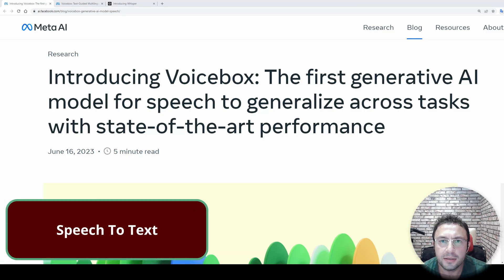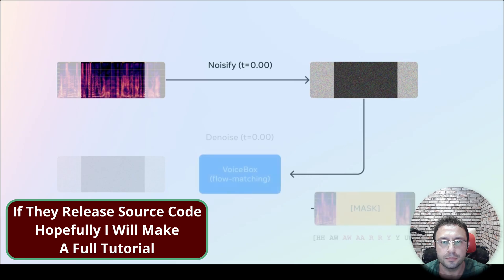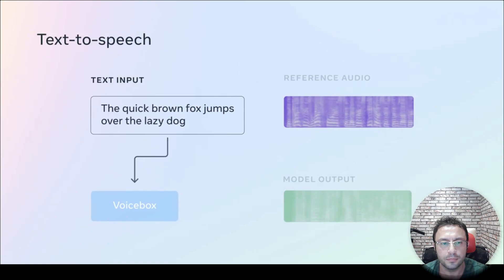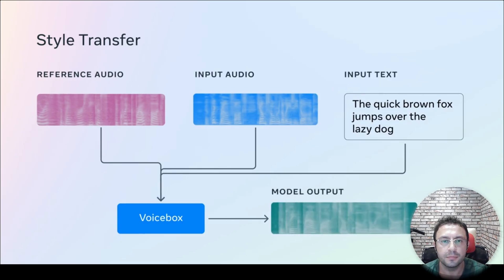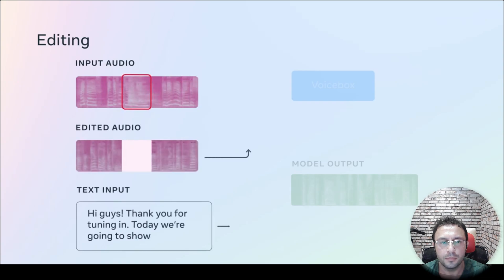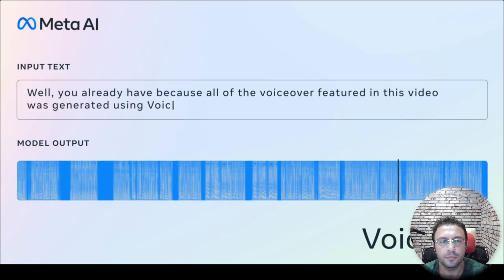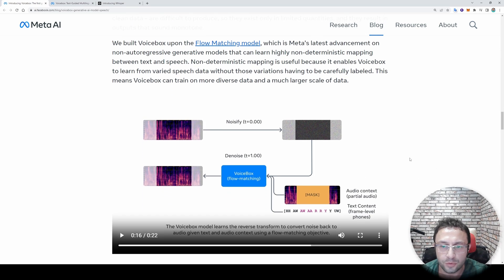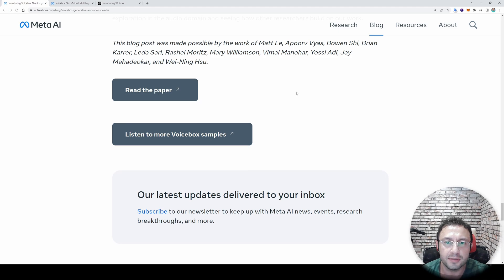Voicebox From Meta AI Gonna Change Voice Generation & Editing Forever - Can Eliminate ElevenLabs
Facebook Research Meta AI has announced Voicebox today. It can syntheses speech from text, clone a voice, mimic a style and even edit an audio without any manual work. Audio editing feature looks super powerful so check out the video. I think if this gets open sourced, it can make ElevenLabs obsolete just like Open AI Whisper did make Google Cloud Speech to Text.

0:00 Introduction to Voicebox
0:20 Demo published by Facebook Meta AI for VoiceBox
3:03 My comments

Introducing Voicebox: The Revolutionary AI Model for Speech Generation and Editing

Introduction:

In a groundbreaking move, Meta AI has unveiled their latest achievement - Voicebox. This cutting-edge AI model marks a significant leap forward in the realm of speech generation and editing. In this article, we will delve into the remarkable features of Voicebox and explore its potential impact on various applications. Join us as we embark on an exciting journey into the future of AI-generated voices.

Voicebox: Redefining Speech Generation:

Meta AI's Voicebox introduces a remarkable breakthrough in the field of AI-driven speech generation. Similar to the game-changing Whisper by OpenAI, Voicebox possesses the power to generalize across tasks, paving the way for revolutionary possibilities. Just as Whisper rendered Google Cloud's speech-to-text services obsolete, Voicebox promises to push the boundaries of what we thought was possible.

Multifaceted Capabilities:

Voicebox boasts an impressive array of capabilities that are poised to transform the way we interact with speech technology. Let's take a closer look at some of its key features:

Diverse Voice Options: Voicebox can seamlessly convert input text into audio using a multitude of different voices. This capability opens up a world of possibilities, offering virtual assistants and NPCs (non-player characters) the potential to possess more natural and lifelike voices.

Stylized Speech Output: One of the most intriguing aspects of Voicebox is its ability to generate stylized speech output based on text input and a short reference audio clip. By leveraging style transfer techniques, Voicebox can transpose vocal characteristics and even background noise, resulting in more immersive and authentic speech experiences.

Language Adaptability: Voicebox transcends language barriers by enabling audio production in languages beyond the original voice's repertoire. This breakthrough holds tremendous potential for facilitating authentic communication between individuals who speak different languages.

Revolutionizing Speech Editing:

Voicebox goes beyond speech generation and also offers innovative editing capabilities. By re-synthesizing specific segments and correcting misspoken words via text-to-speech conversion, Voicebox eliminates the need for time-consuming re-recordings. This feature streamlines the editing process, making it more efficient and convenient for content creators and speech professionals.

A Glimpse into the Future:

The voiceover in this very video serves as a testament to the incredible capabilities of Voicebox, as all of it was generated using this revolutionary AI model. While the source code and models are yet to be released, the impact of Voicebox is already palpable.

Conclusion:

Meta AI's Voicebox represents a groundbreaking advancement in generative AI research. With its unparalleled capabilities in speech generation and editing, Voicebox has the potential to revolutionize various industries. While we eagerly anticipate the release of its source code and models, we encourage you to visit Meta AI's website to learn more about this extraordinary technology. Witness the future of AI-generated voices and imagine the endless possibilities that Voicebox could unlock.